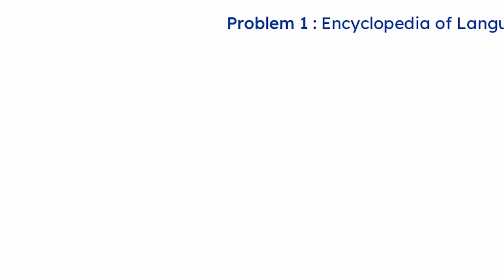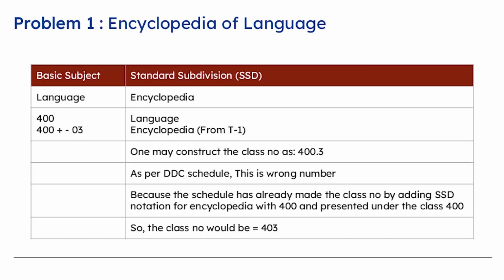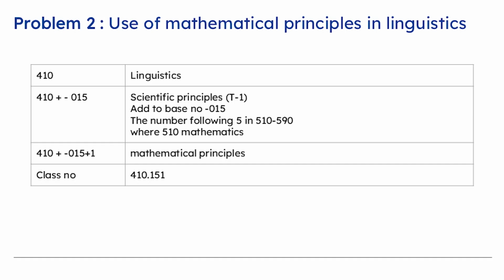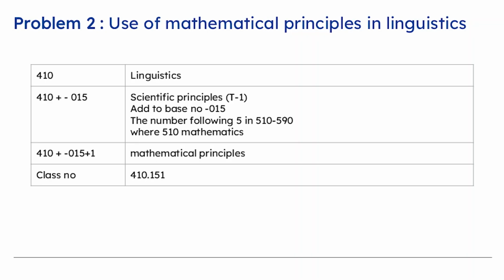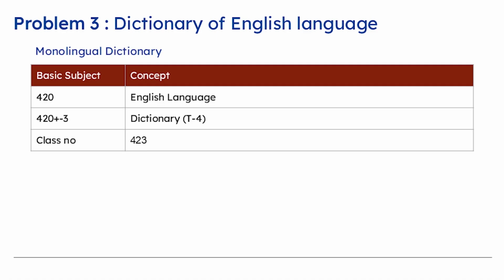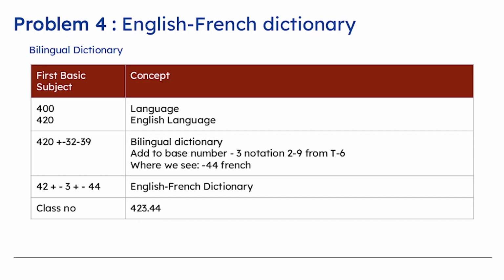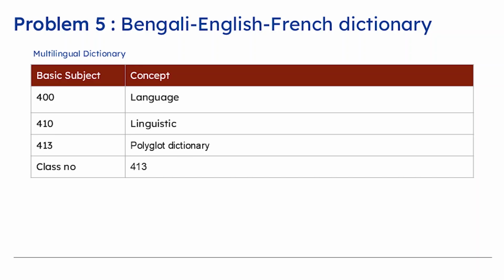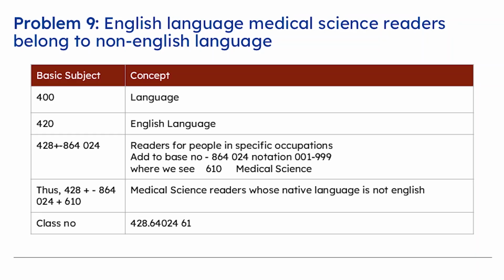Practical Classification with DDC 23: Class 400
The video provides a practical guide to classifying language-related documents using Dewey Decimal Classification (DDC) 23rd edition, focusing on Class 400 (Language). It demonstrates how to construct class numbers by combining the main language class with notations from DDC Tables 1, 4, and 6 for various document types like encyclopedias, journals, and different kinds of dictionaries (0:46, 5:40, 12:41, 24:04, 28:49).

Name of Presenter: Prof. Tridib Tripathi